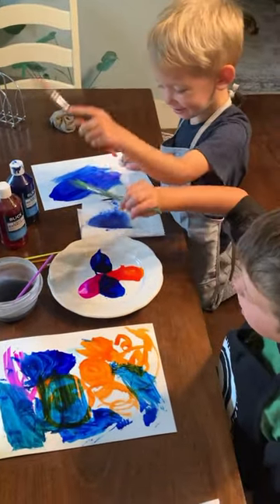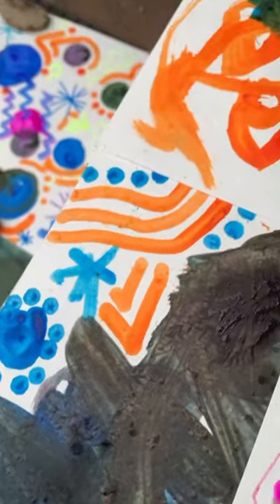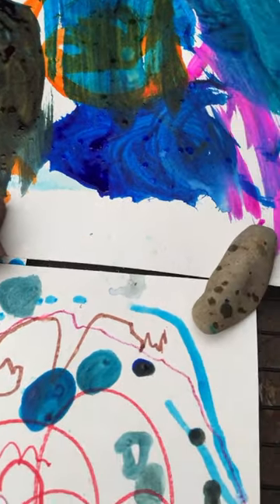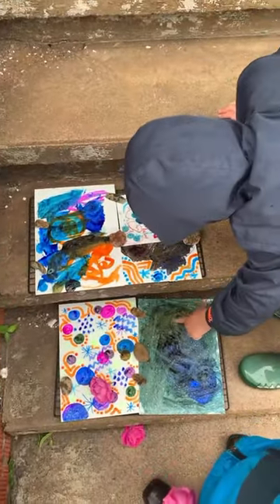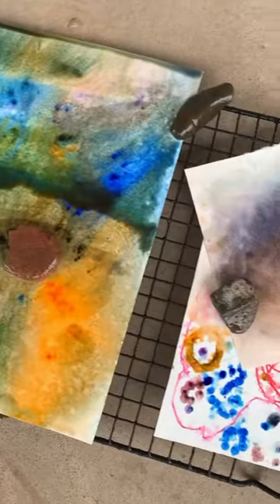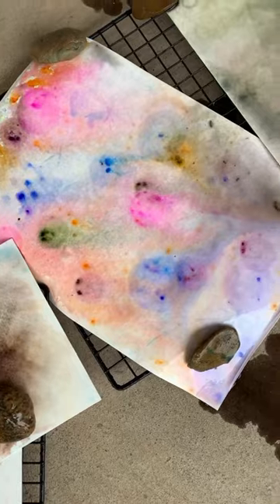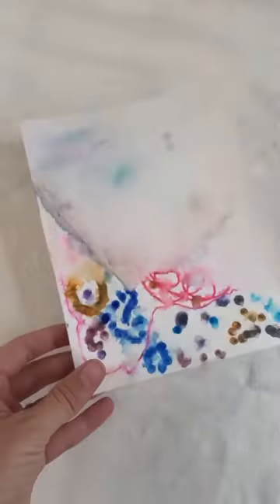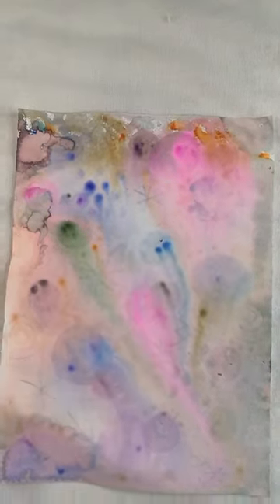Raindrop paintings (easy nature art for kids)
Bring some color to a rainy day with this simple nature art activity, raindrop painting! The supplies are minimal but the possibilities are endless! 💦

🎨ART SUPPLIES:
Watercolor paper
Washable markers
Watercolor paints

👋HELLO FRIEND!
We are Rachel and Klare, the founders of COLORFULL. We are sisters, moms, and professional artists who are passionate about helping families, just like you, create memories and masterpieces together. We believe every kid is an artist filled with tons of creativity, which is why we created an online art community to make creating at home easy.